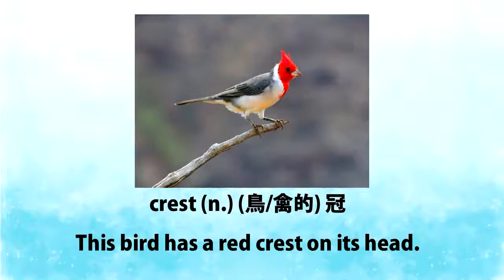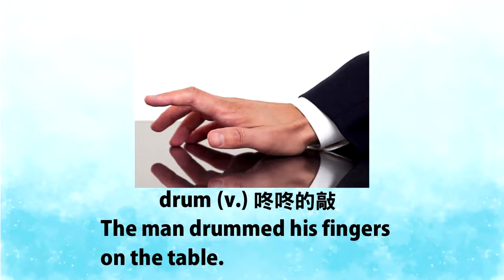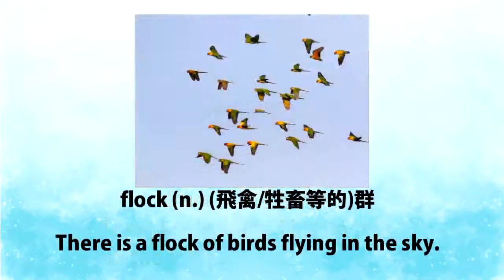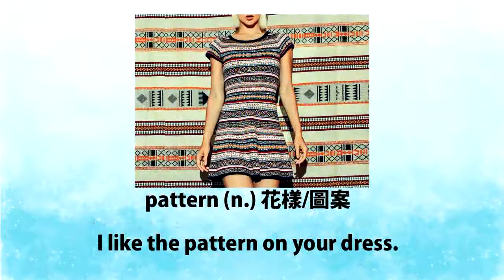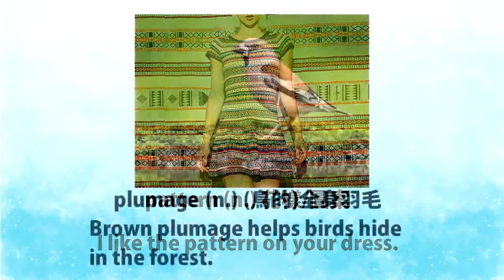2021年03月 Unit 9-1 短篇故事集《最後一葉 1》